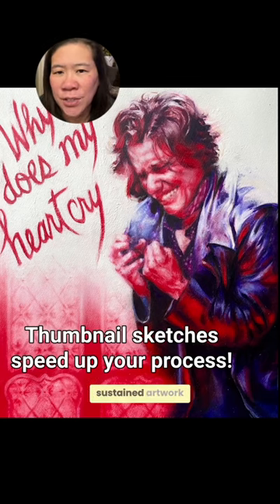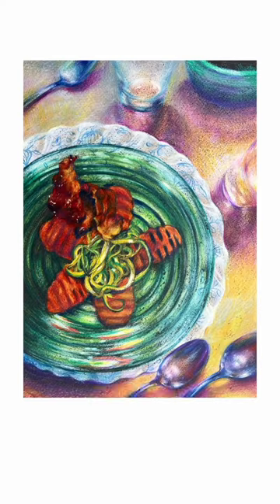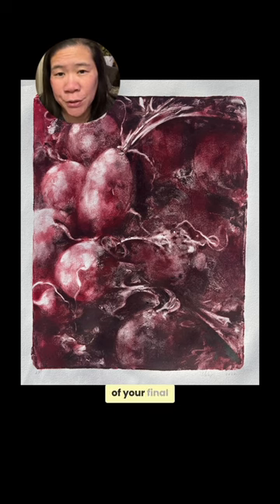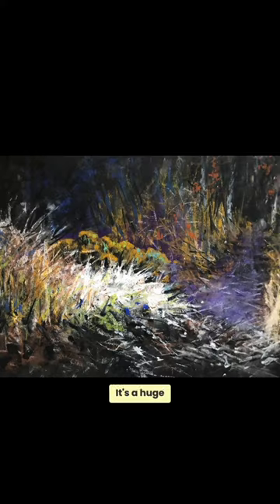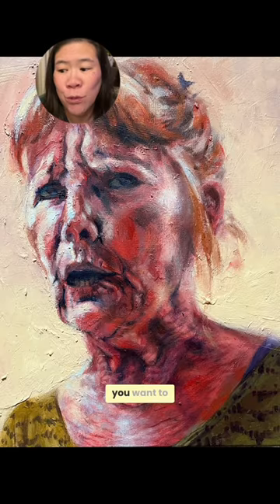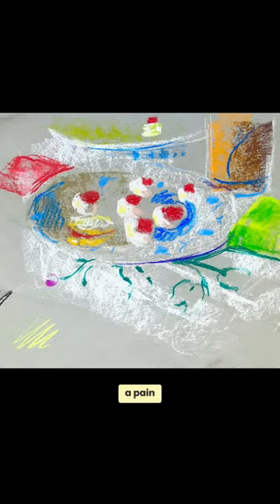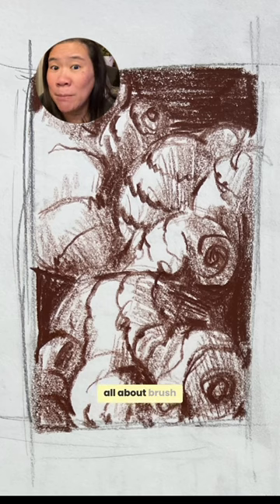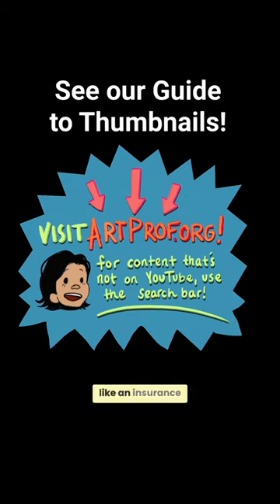Thumbnail Sketches Will Speed Up Your Art Process!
For me, not doing extensive thumbnail sketches is the equivalent of going on a road trip with no suitcase, phone or wallet. 😆xoxo Prof Lieu

• Portfolio critiques
• Artist calls

• Pro development
• Portfolio critiques

👂AUDIO EQUIPMENT
96 Pack Acoustic Panels Studio Foam Wedges 1" X 12" X 12"